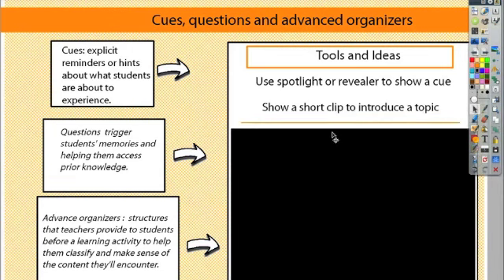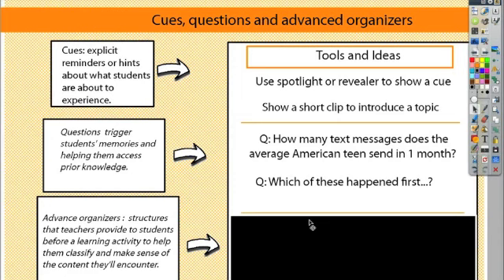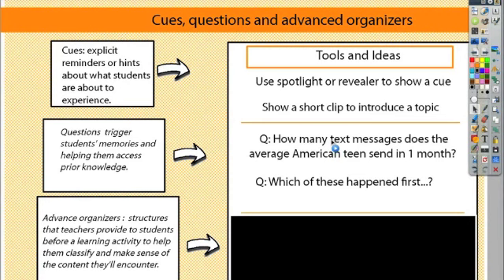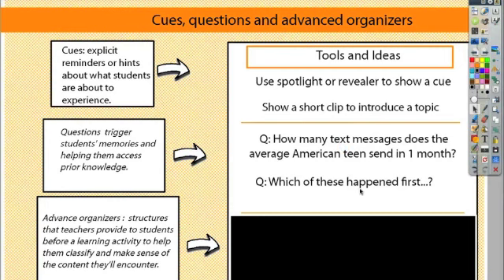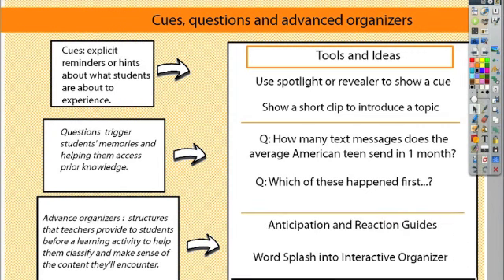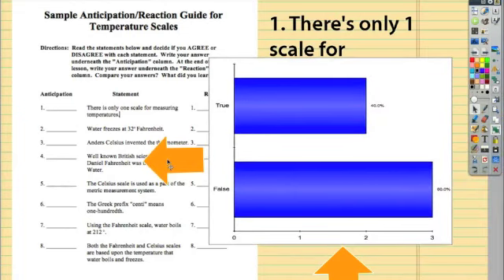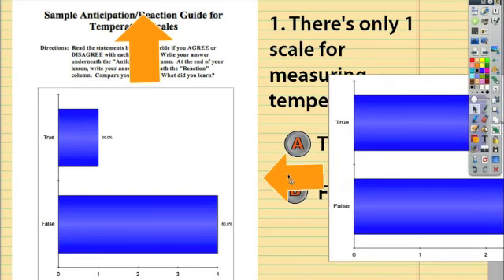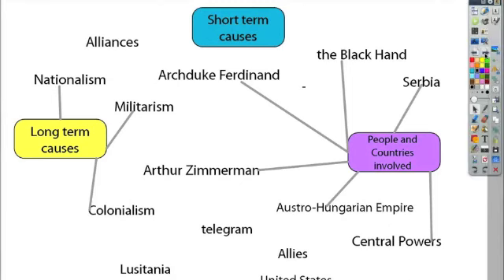ActivTips Instructional Strategies: 4. Cues Questions and Organizers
How to incorporate cues, questions and advanced organizers like anticipation reaction guides and word splash using ActivInspire and your Promethean Board